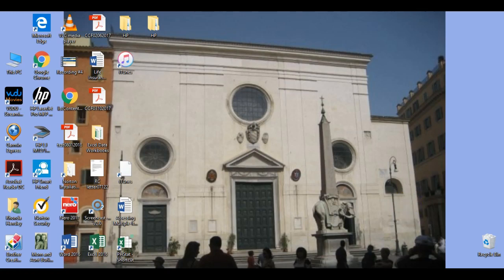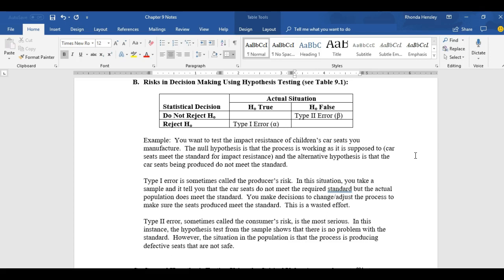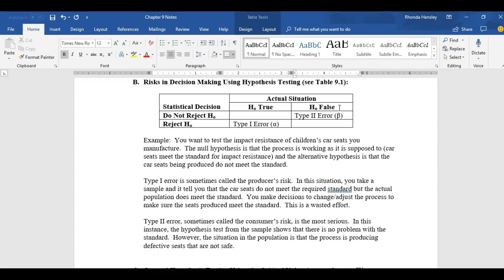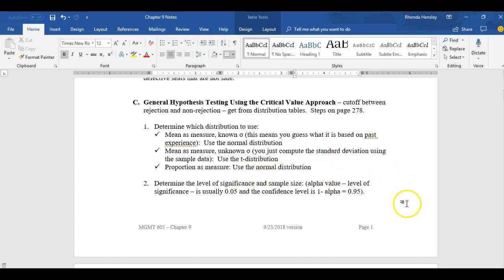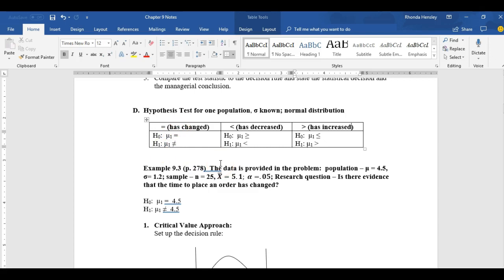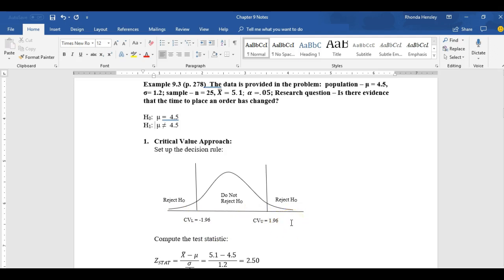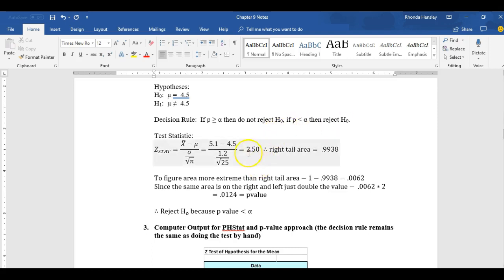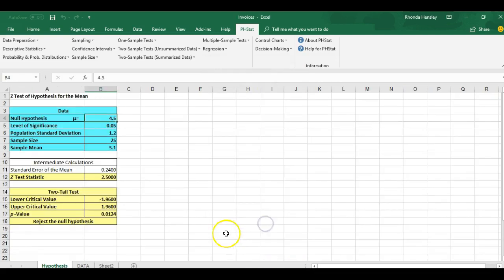Chapter 9 Part 1